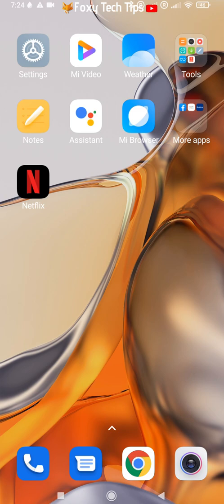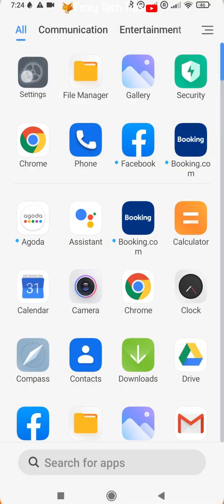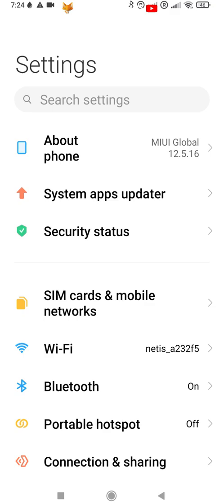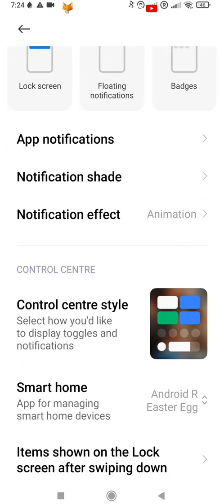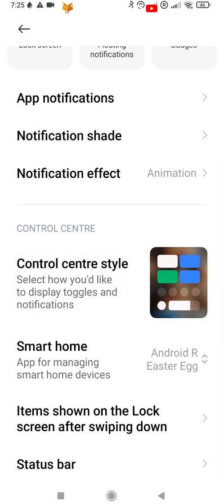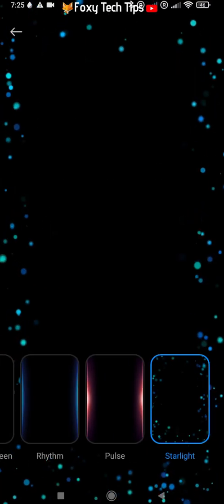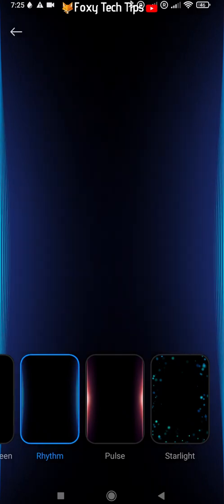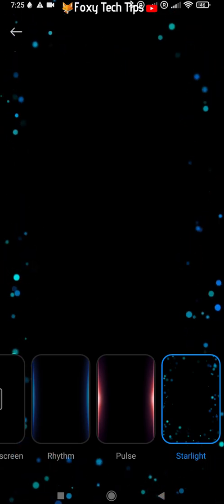How To Change Notification Effect On Xiaomi Phones (Mi, RedMi, Poco, etc)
Easy to follow tutorial on Customizing the notification animation effects on Xiaomi phones. Learn how to change the animation that plays on your screen when you get a notification now!

- In settings, tap ‘notifications and control centre’.

-  Now select ‘notification effect’.

- Here you can choose between multiple notification effects that you can use. Select the one you want and then tap the back button from the top left.